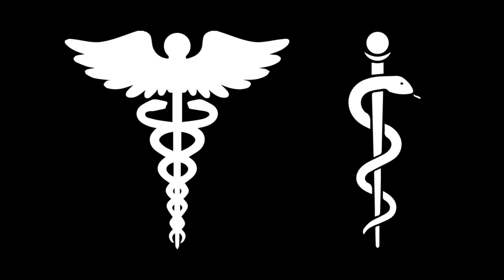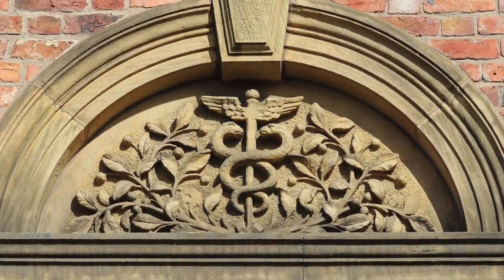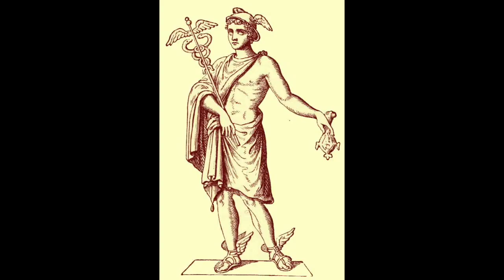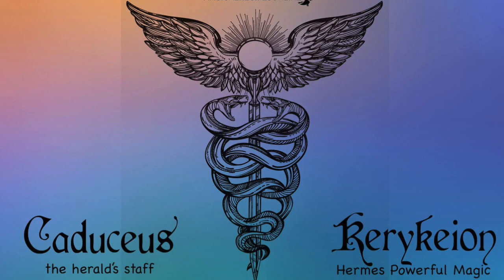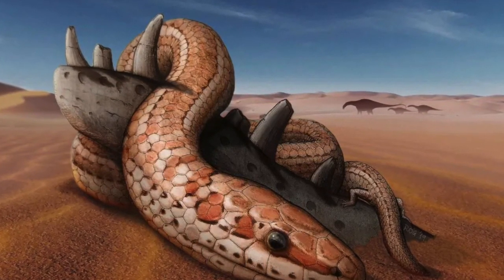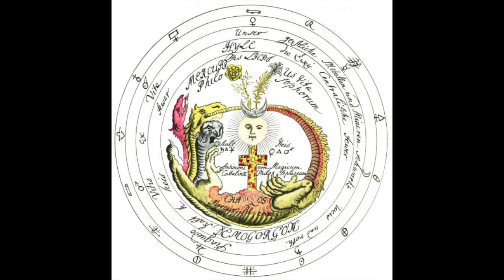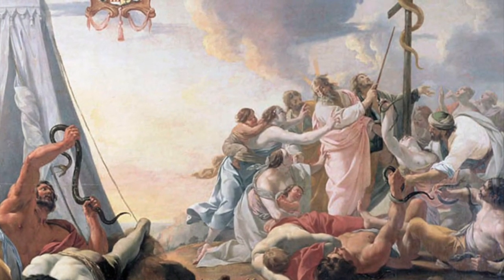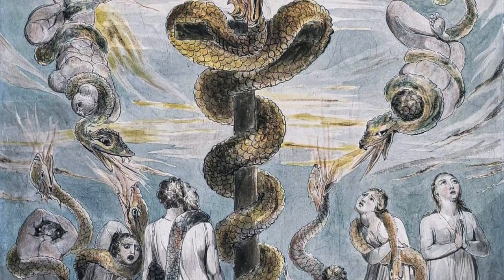Occult Symbols Podcast #13 - The Caduceus & The Rod of Asclepius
In this episode of the Occult Symbols Podcast, I invite you to dive with me into the fascinating world of the Caduceus and the Rod of Asclepius, two symbols that have played a significant role in history, occultism, esoteric teachings, and mythology.

Some of the things you can expect in today’s video:
-The symbolism of snakes (the snake in the Garden of Eden, the Ourobouros, etc)
-The snake symbolism in the biblical story of Moses
-Who Asclepios was in Ancient Greece
-The alchemical meaning of the Flamel, the famous Full Metal Alchemist anime show symbol...
There is also a whole lot of other information that will blow your mind! So sit back, relax, and join me on this journey of discovery!

👉 Want to book your unique birth chart reading with me and learn what the stars have in store for you?

👉 To purchase my witchy goods and herbs, visit my Etsy shop Elementuum

All the opinions stated in this video are my own based on my research and observations, feel free to take what resonates with you and leave what doesn’t. I am not exempt from mistakes or errors.

Timestamps:

0:00 Intro
1:04 Modern Use
1:32 Difference Between the Symbols
1:53 The Caduceus & Hermes
3:10 Mercury in Astrology
4:33 Caduceus & the Kundalini
5:20 Snake Symbolism
6:58 Moses, Pharaoh & Snake
8:48 Moses & Nehushtan
9:38 Tiresias in Greek Mythology
11:00 Sumerian God Ningishzida
11:43 Sexual Transmutation
13:00 Caduceus & Alchemists
13:26 Rod of Asclepius
15:13 Guinea Worm & the Rod
16:43 Hippocrates & Asclepios
18:00 The Flamel
19:13 Caduceus vs The Rod of Asclepius
20:30 Outro